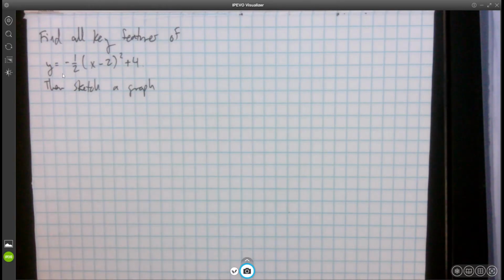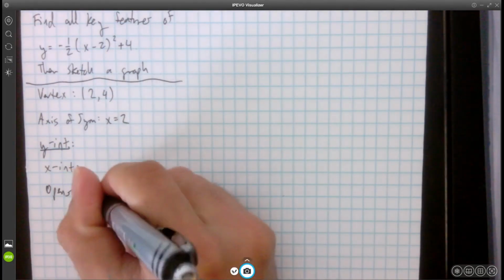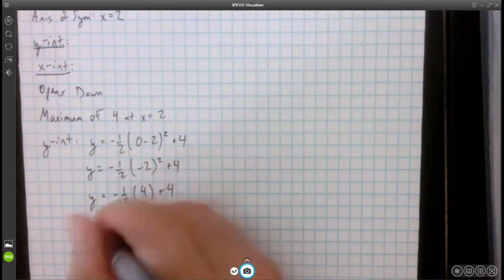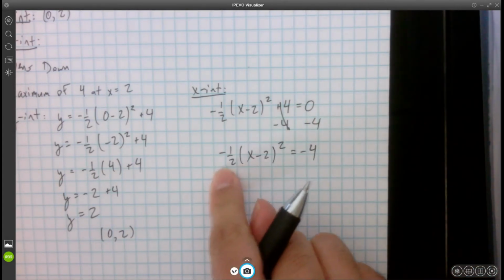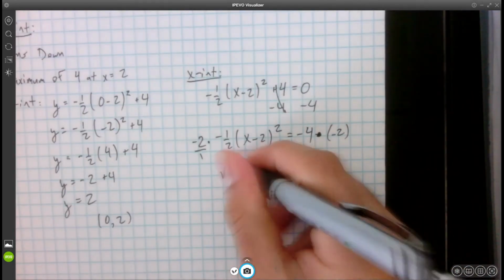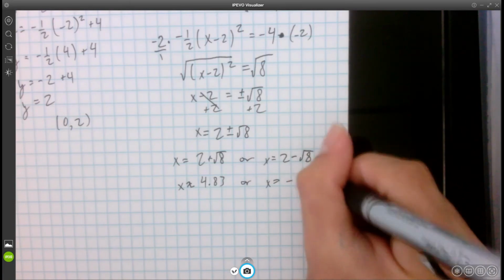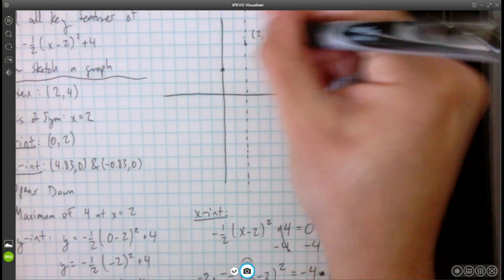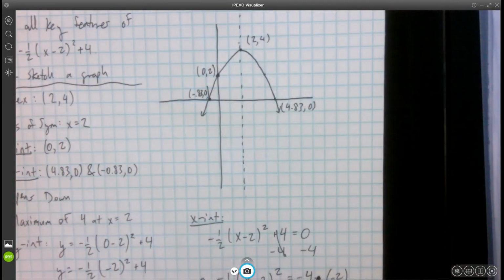Graphing Quadratic Equations in Vertex Form